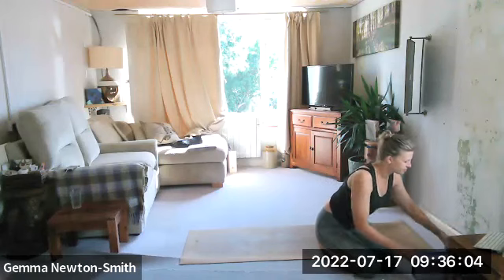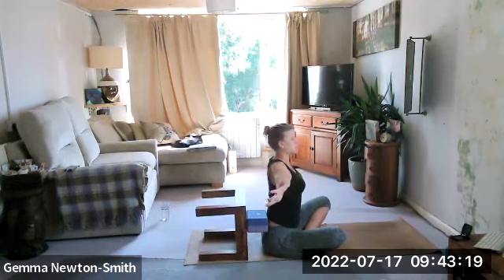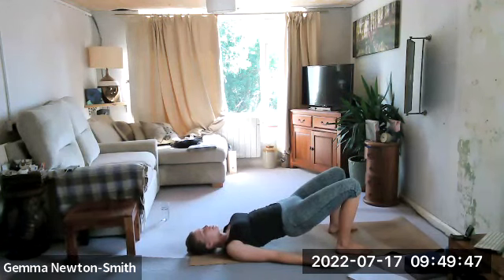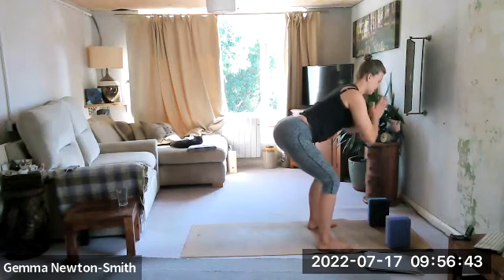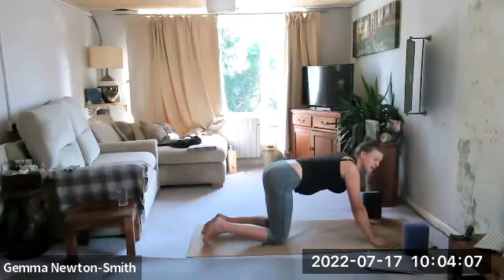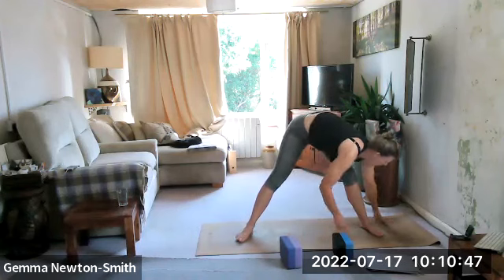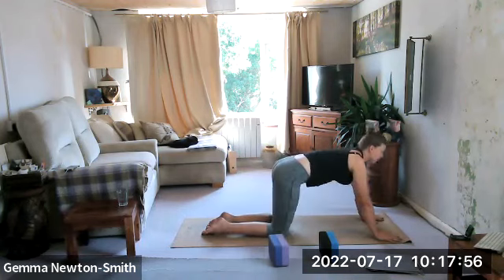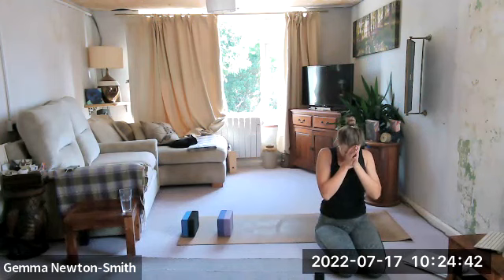45 min Sunday Yoga Posture reset